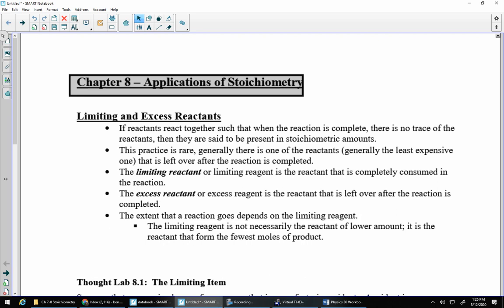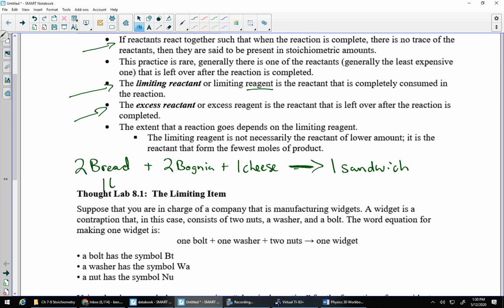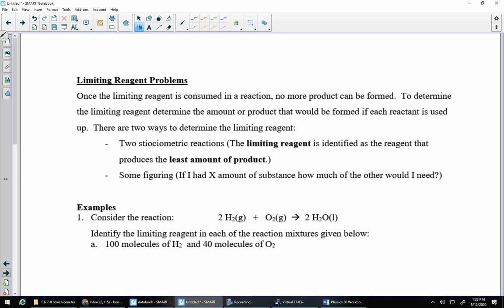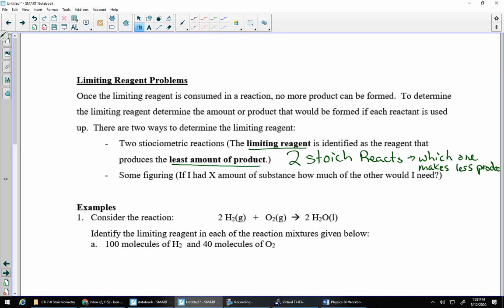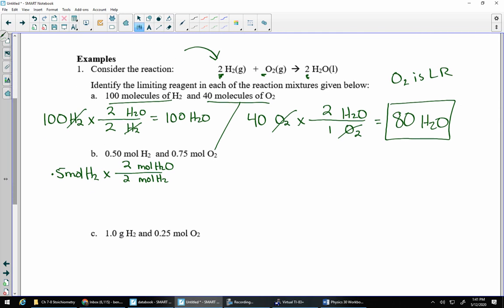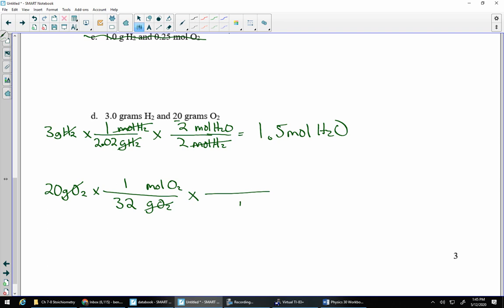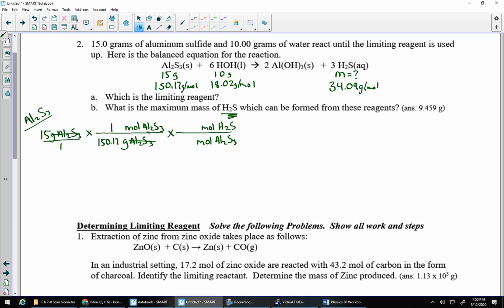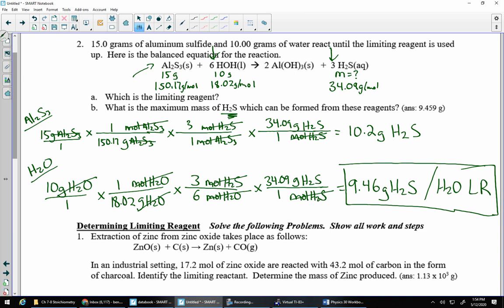Chem 20 Stoichiometry Lesson 4 Limiting Reactants